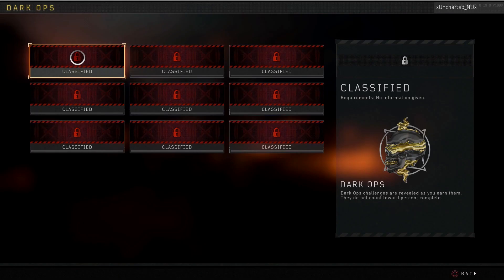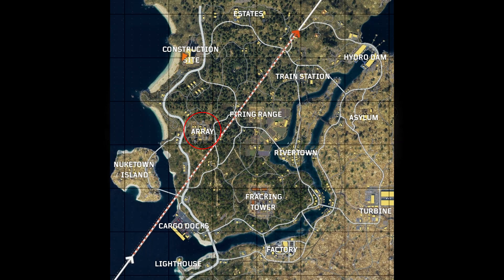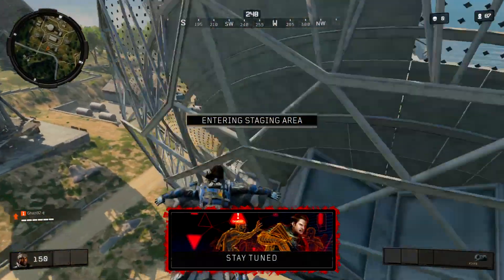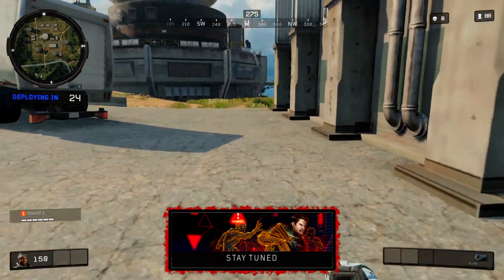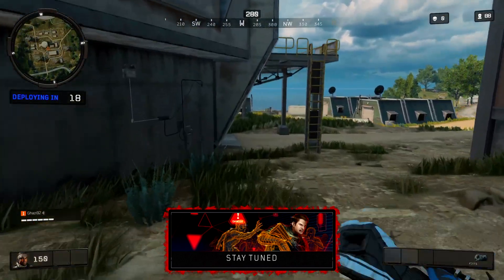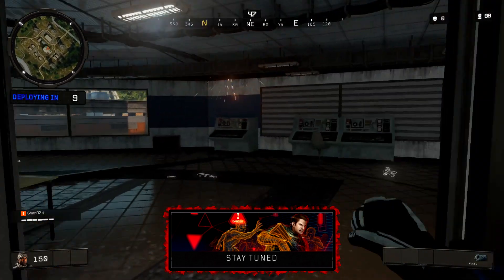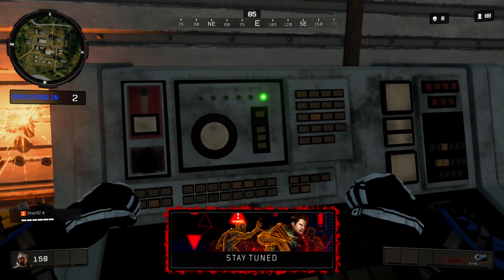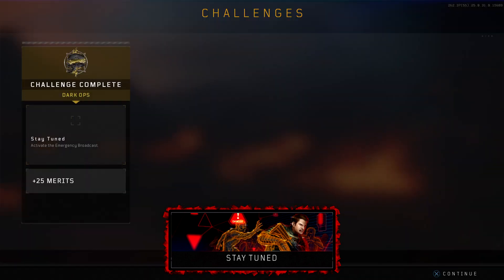'STAY TUNED' DARK OPS CHALLENGE - GLITCH SOLVED!!!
So there has been a glitch with the Stay Tuned calling card and I made this video before the patch was released so let me know if the patch has actually fixed this!

--- Social Media ---